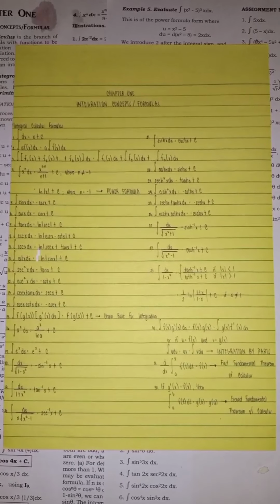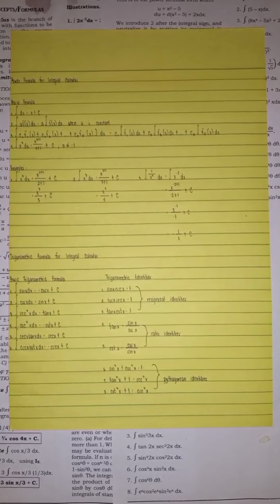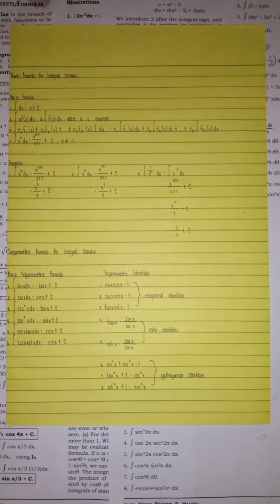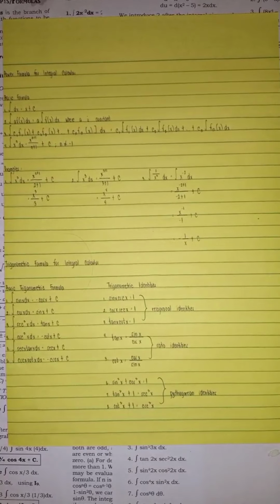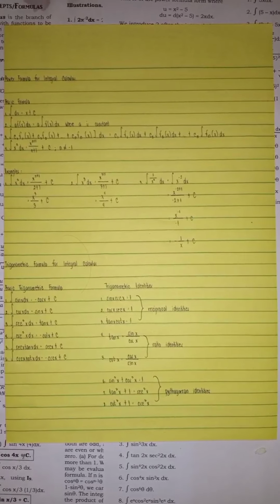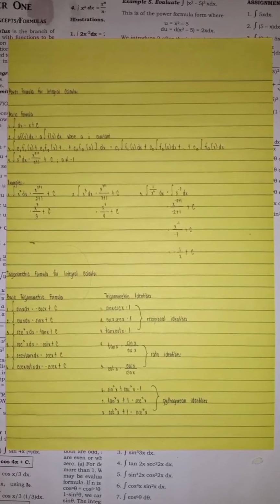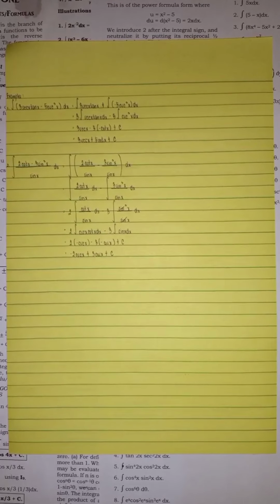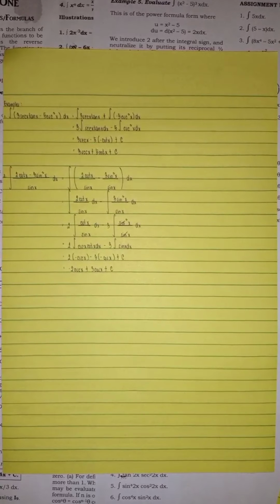Chapter One-Integration Concepts/Formulas